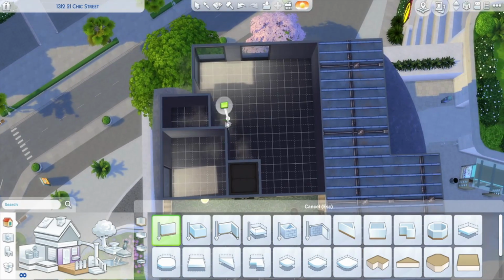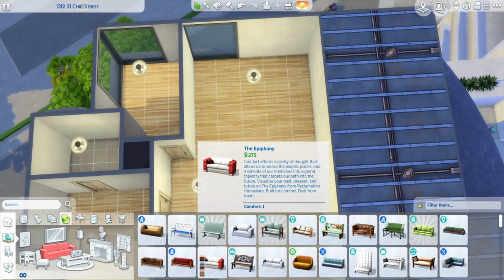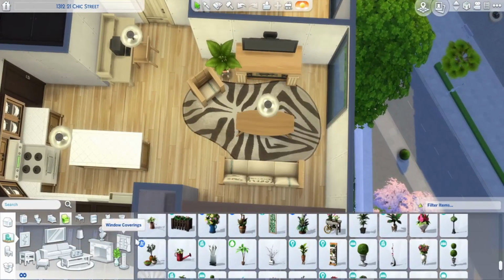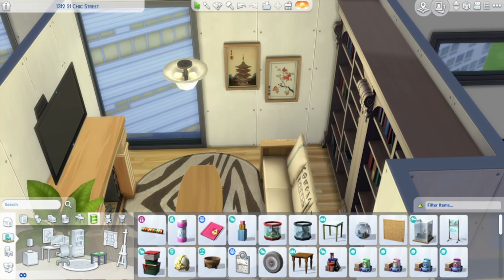Rustic Apartment | The Sims 4 Speed Build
A light wood inspired apartment that is rustic.

A two bedroom, one bathroom apartment in San Myshuno. This apartment has a very rustic and wooden feel to it with a lot of light woods and beige, with some red and black touches around the apartment. This apartment has enough room for up to two adults and a child.